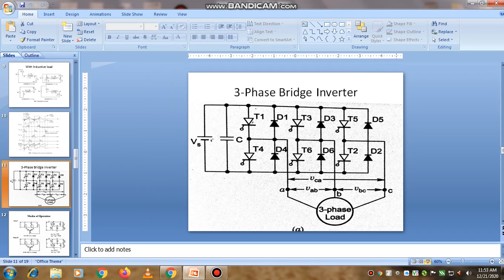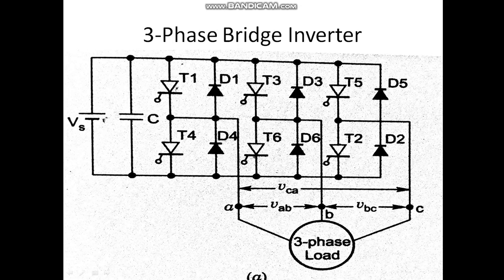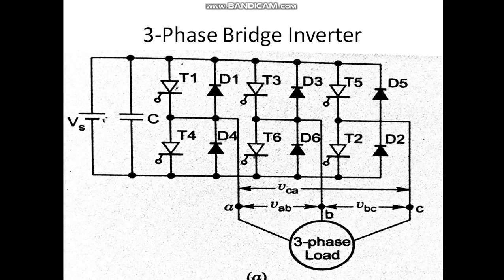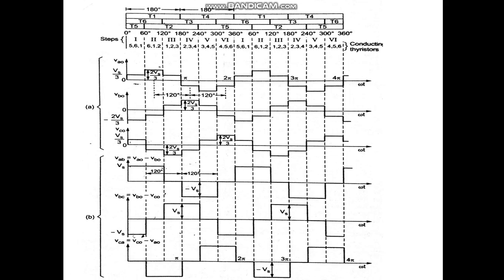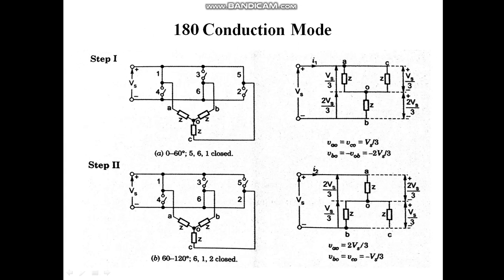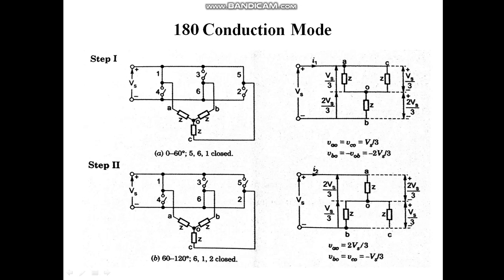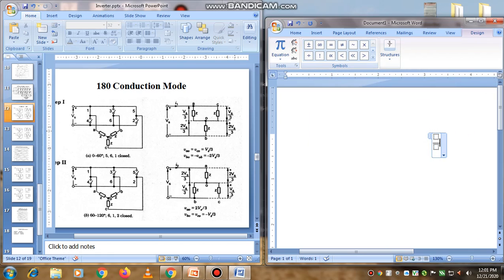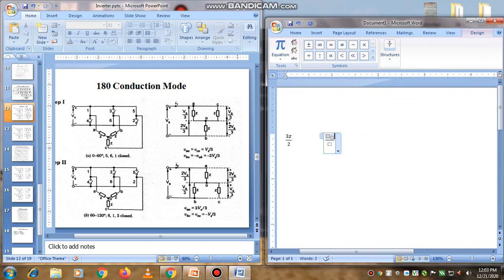Inverter 04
3 Phase Full bridge Inverter